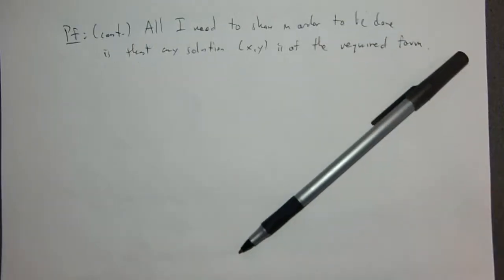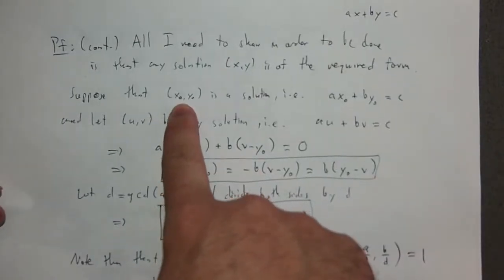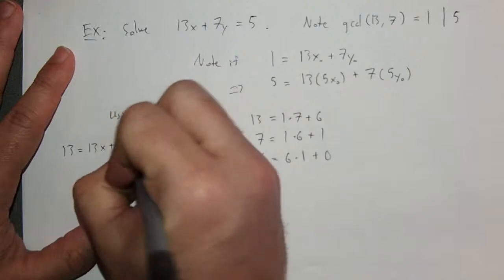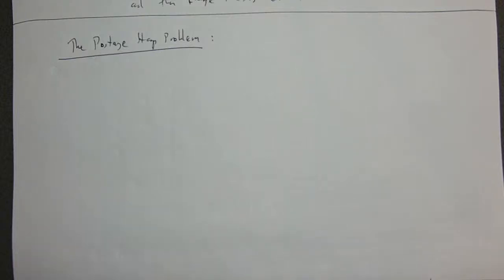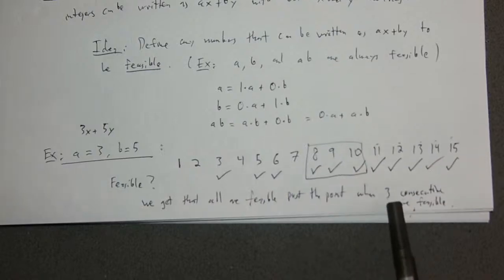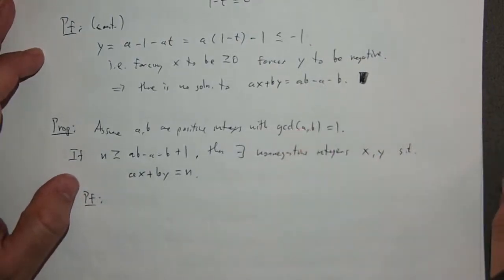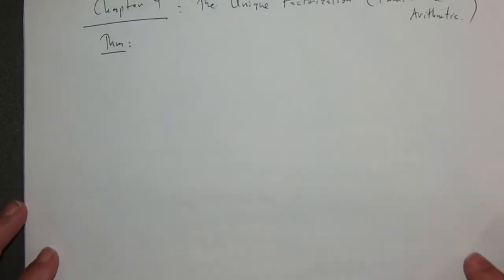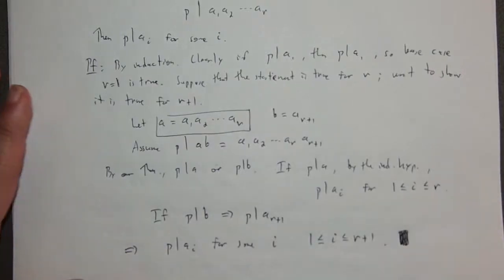Math 406 - Lecture 5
Theorem 3.1, exact change problem/postage stamp problem (3.1,3.2)